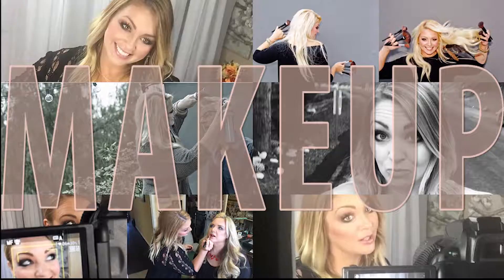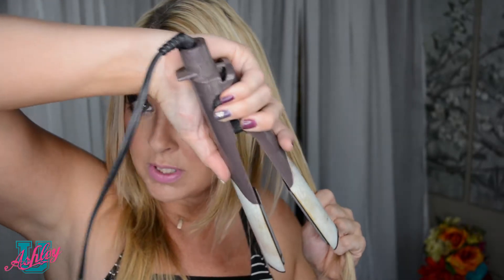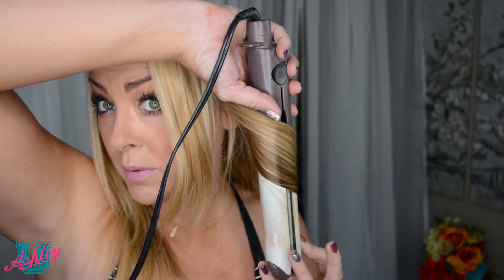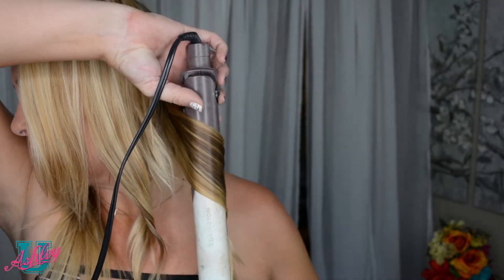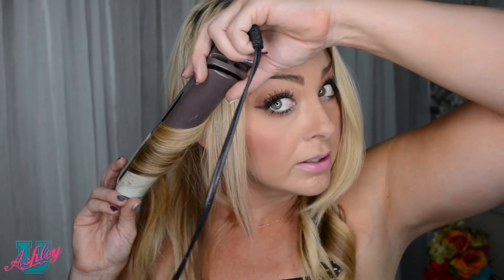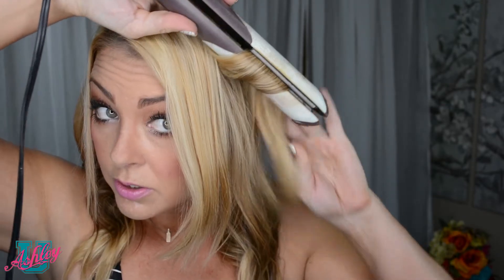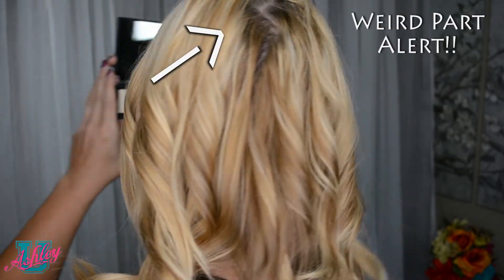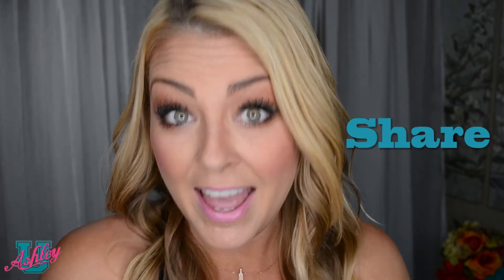How To Curl Your Hair With A Flat Iron!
Want long wave like curls?! Then use a flat iron to curl your hair! Oh, you don't know how? Well I'm going to show you!

In this class I'll show you how to curl your hair with a flat iron. Flat iron curls give you long curls, wave like curls that look gorgeous for a day at the beach or a night on the town! If you have always wanted to know how to curl your hair with a flat iron this is the tutorial for you! If you have short hair or long hair it doesn't matter you'll be able to curl your hair with a flat iron!